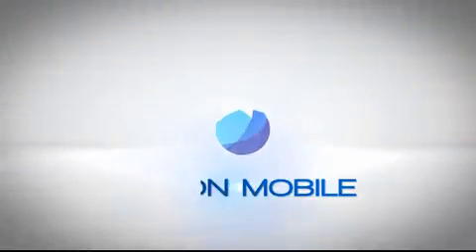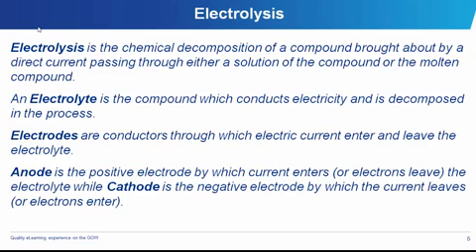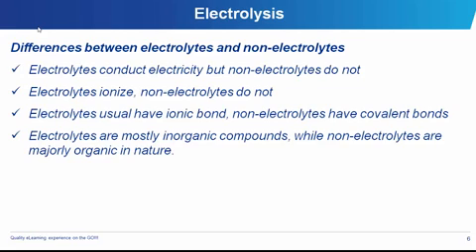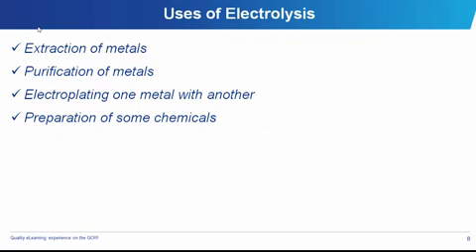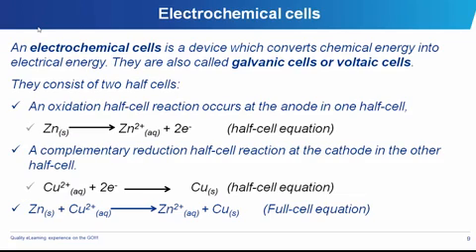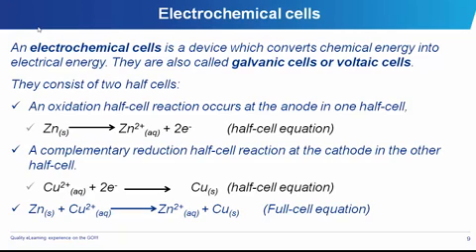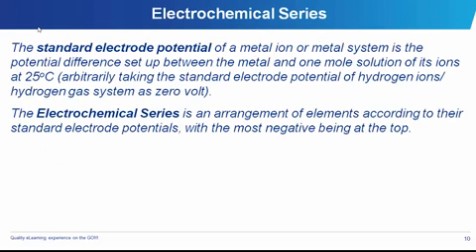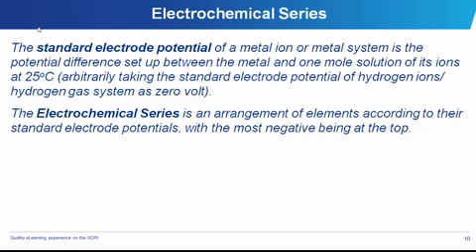Electrolysis [SS 2, JAMB Tutorial, WAEC, NECO, Post-UTME, NABTEB]